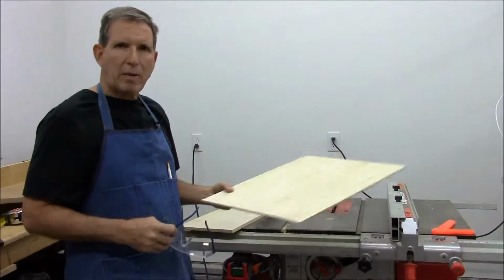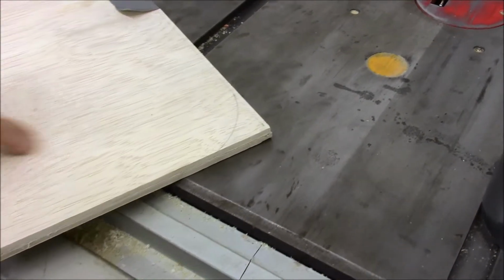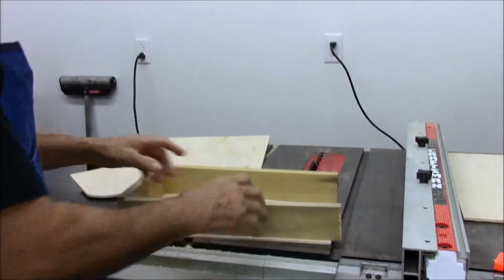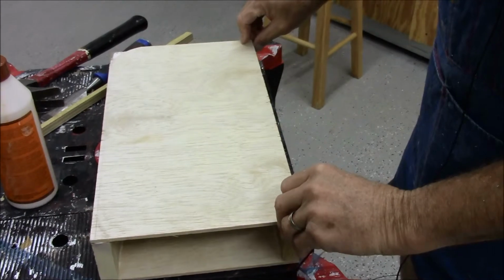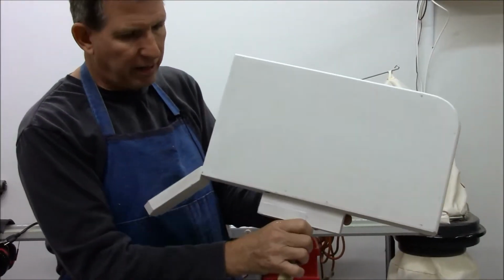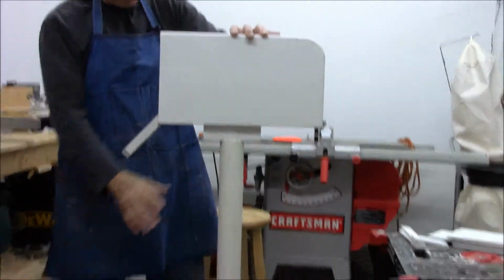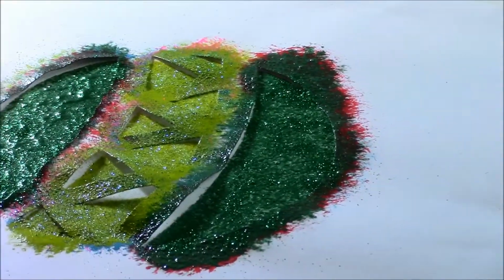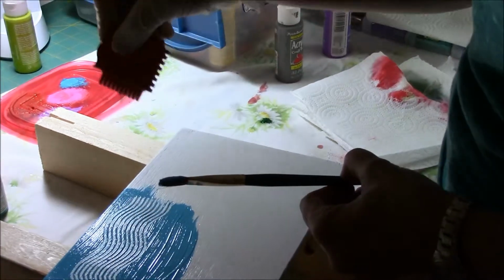Mailbox Christmas Decoration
We created a cute mailbox decoration for your porch, front yard or home. And it even has letters and a package in it! It's easy to make but takes a little time. If you want an outdoor Christmas decoration that you can use from year to year, see our video of how we made this. We will use our mailbox decoration on our front porch. How about you?